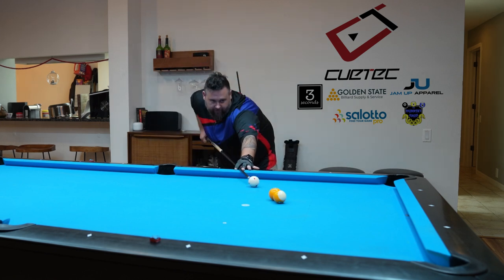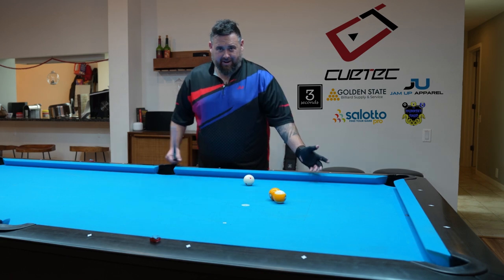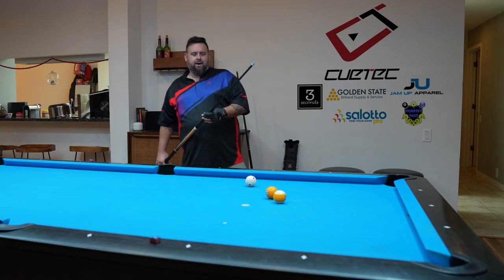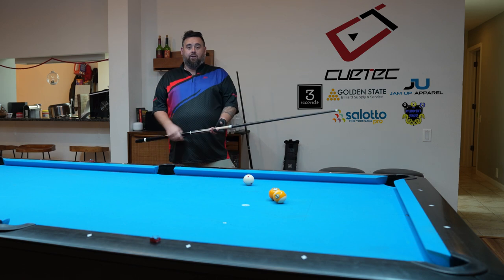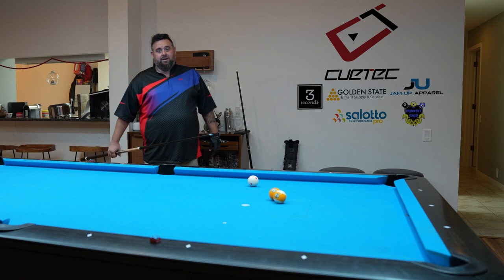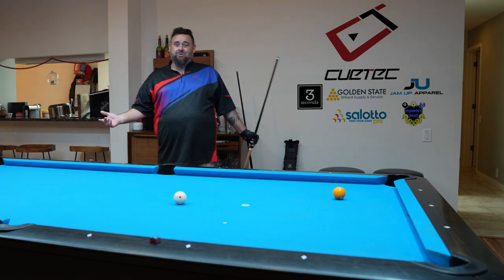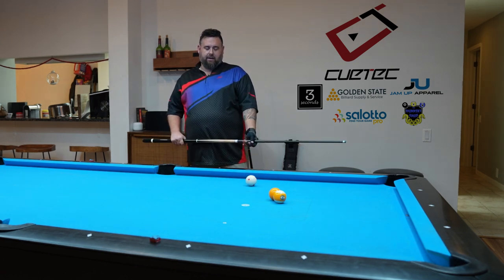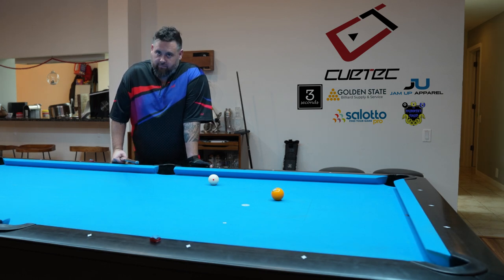JUST THE TIPS - THROWING BALLS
In this video we talk about throw. Specifically with frozen object balls and how to throw them into the pocket when they're close to dead. It's a very powerful trick to know!